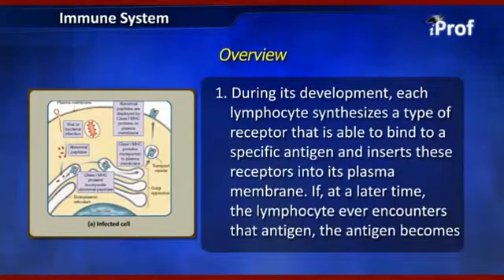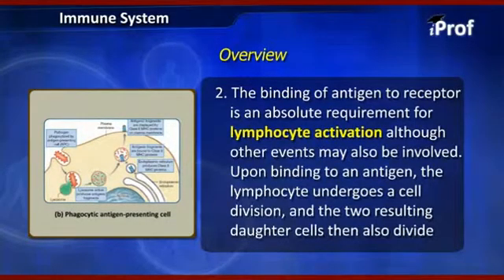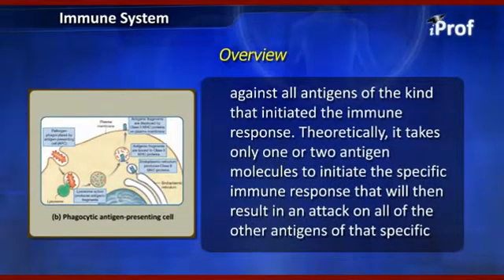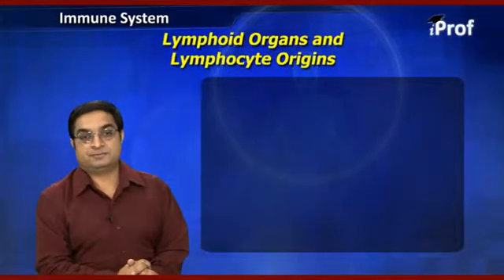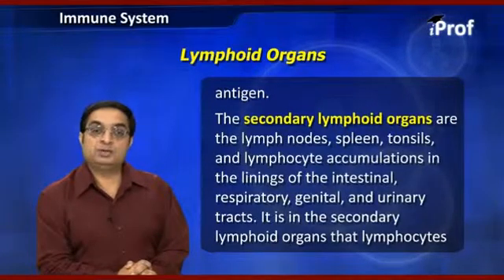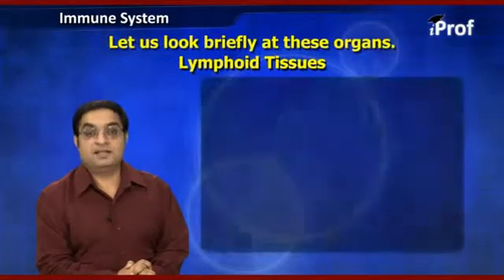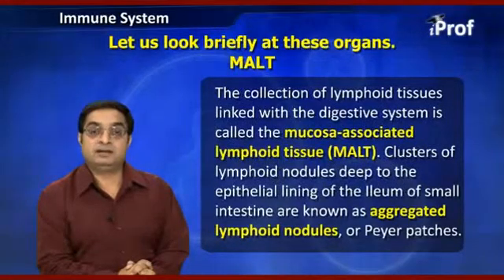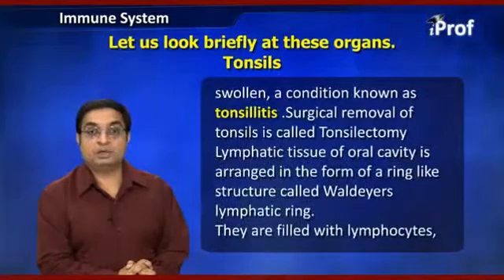Lymphoid Organs | AIPMT Biology Video Lecture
In this video, you will learn and study the the concepts of lymphoid organs and tissues. This video lecture is helpful in AIPMT preparation. For more videos related to AIPMT preparation,